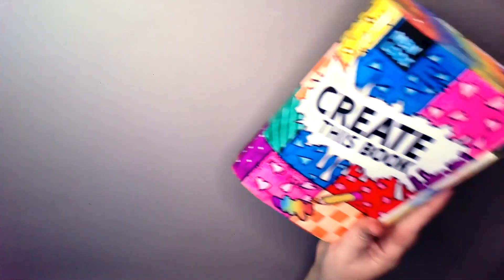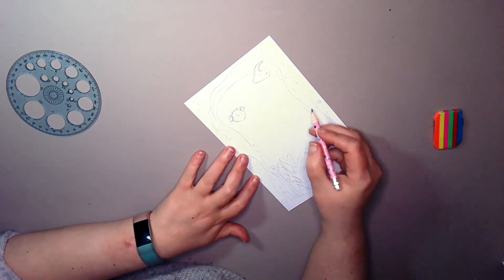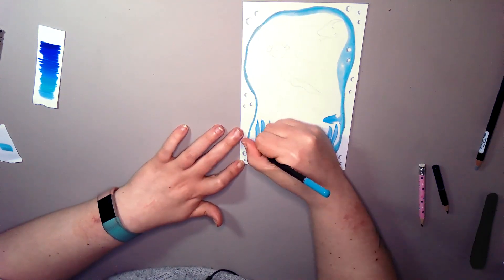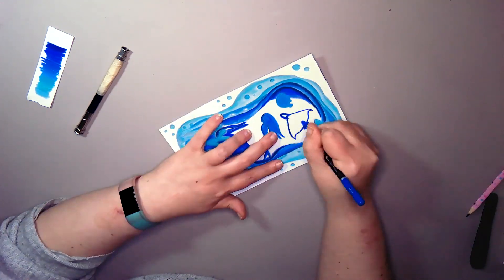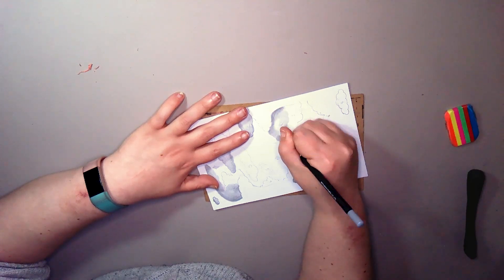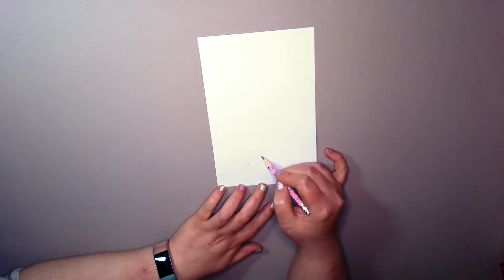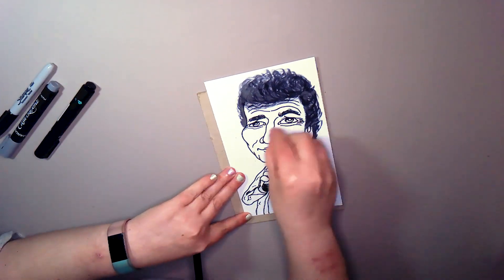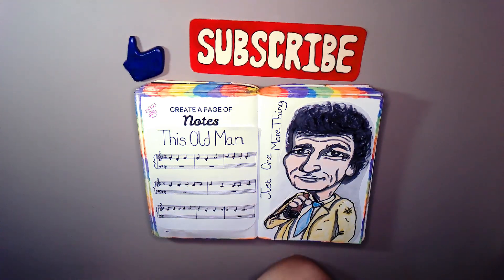Moriah Elizabeth's Create This Book Ep36 | Spam Creates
Getting inventive with two more Create This Book prompts this week.
Create Cuts Through Layers and Create A Page of Notes.

👩🏽‍🎨 Moriah Elizabeth - @MoriahElizabeth
📓 Create This Book